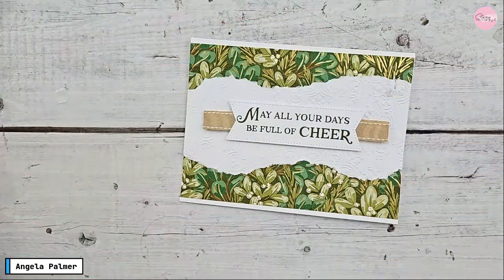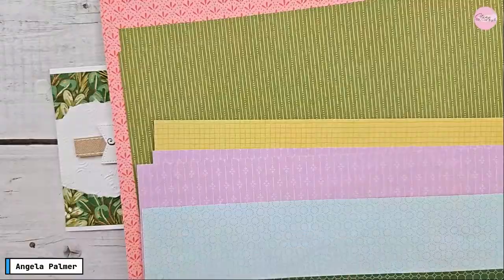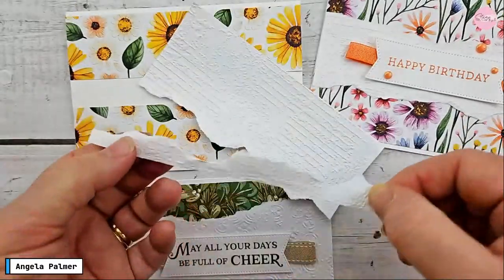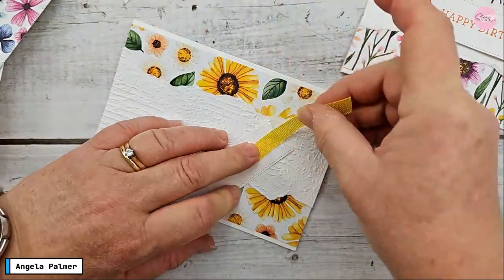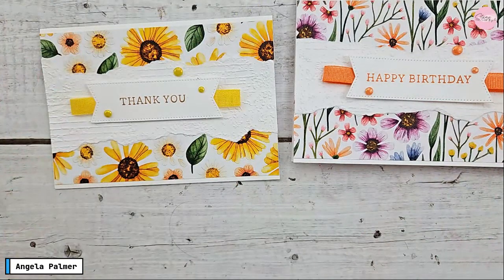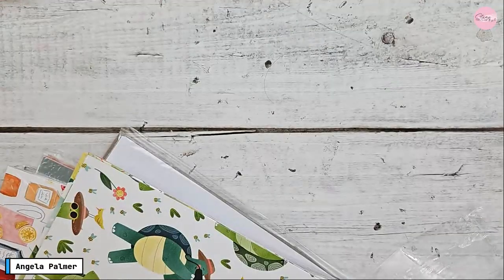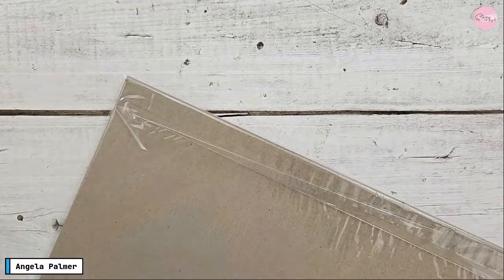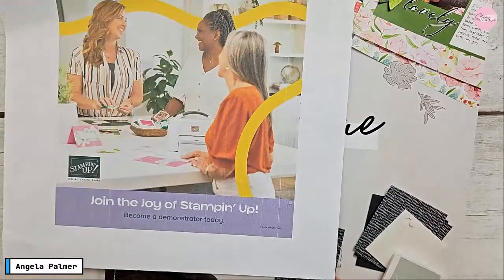Texture & Tearing Creates a Great Card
Learn how to make an Easy Texture and Tear Card using layered paper, embossing, and torn edges for a handmade look. Inspired by a team member’s card, I show you how to recreate this simple yet stylish design using Impressions of Bloom DSP and a stitched banner sentiment.

Great for all levels—watch and craft along!